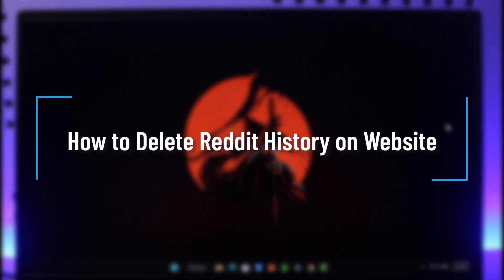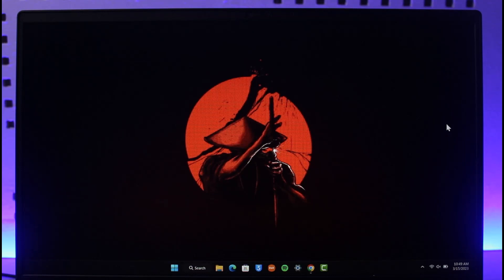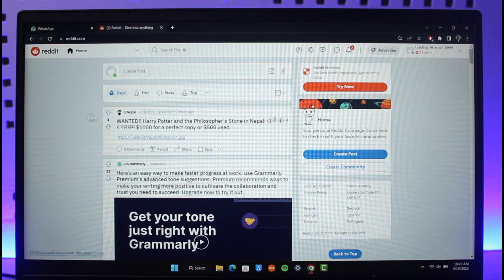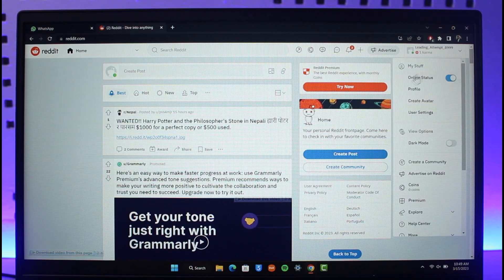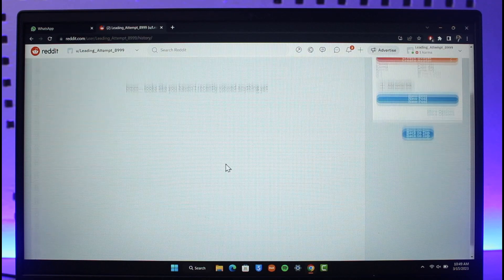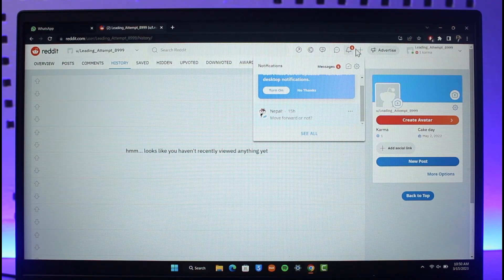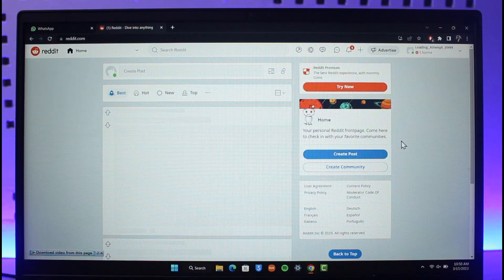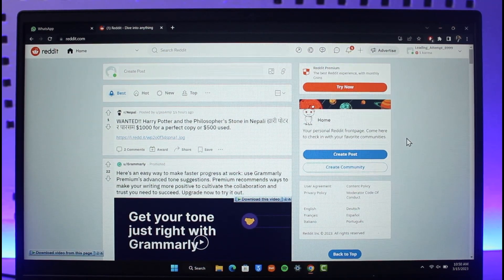How to Delete Reddit History on Website !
In this tutorial video, I will quickly guide you on how you can delete your Reddit history on the website. So make sure to watch this video till the end. We try to be responsive to as many questions as possible.

►  Chapters:
0:00 Introduction
0:10 Login Website
0:24 Delete Reddit History on the Website
0:51 Conclusion